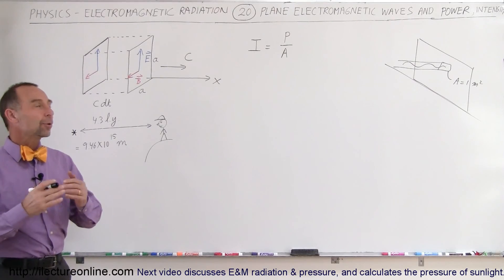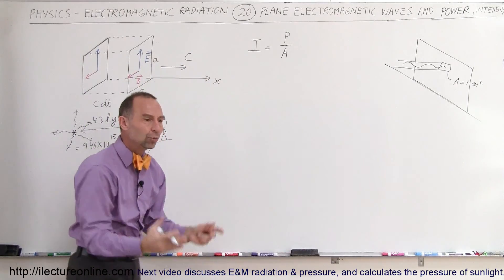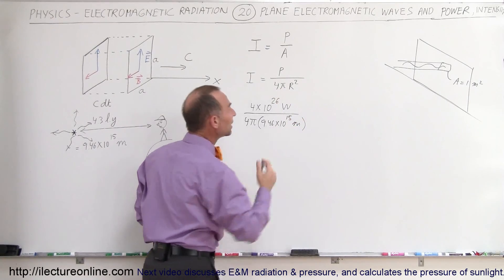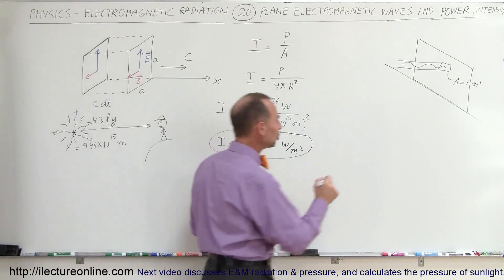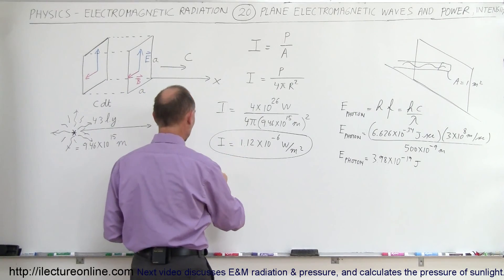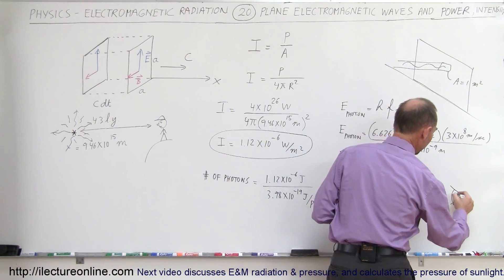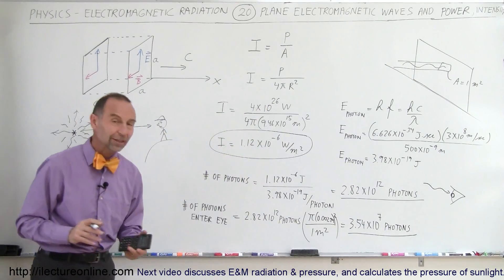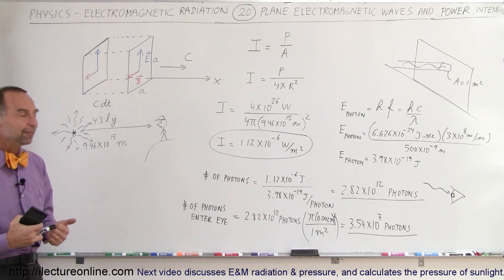Physics 50 E&M Radiation (20 of 33) Plane E&M Waves and Power, Intensity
In this video I will discuss the relationship between intensity and power and find the number of photons entering the eye per second from Alpha Centari.